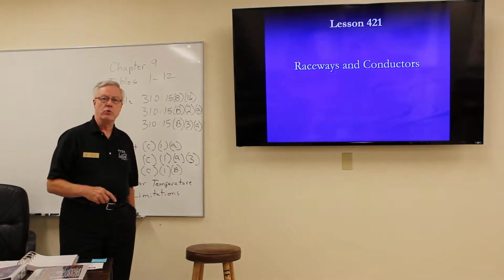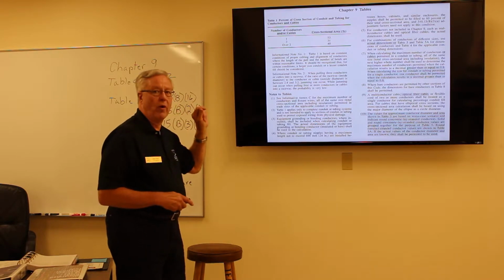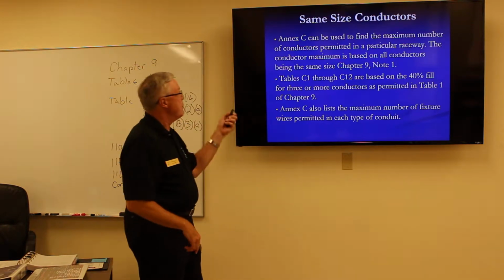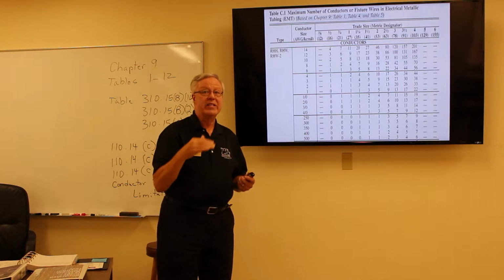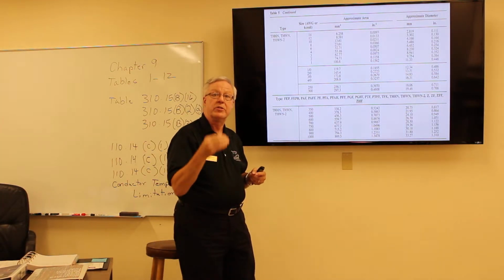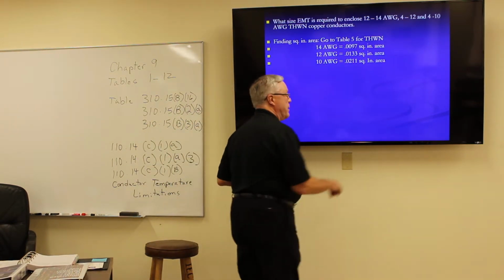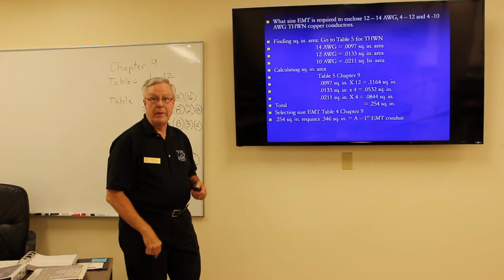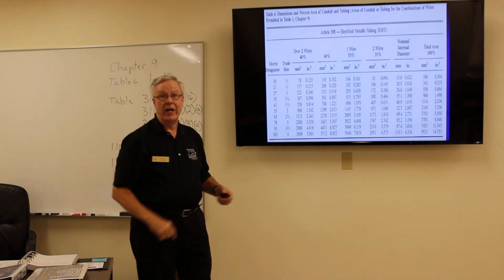MGunterVideo Lesson 421